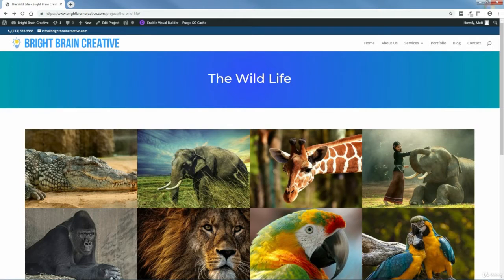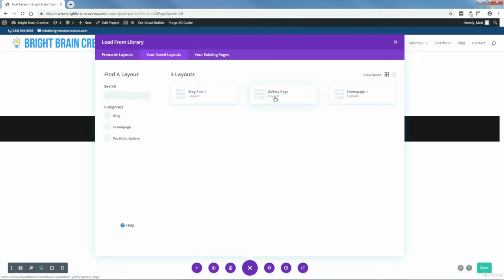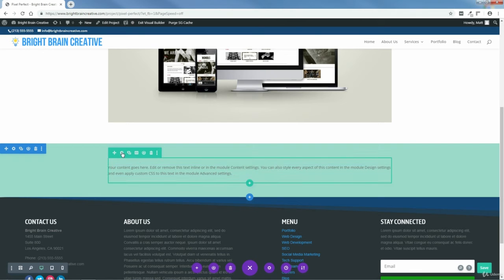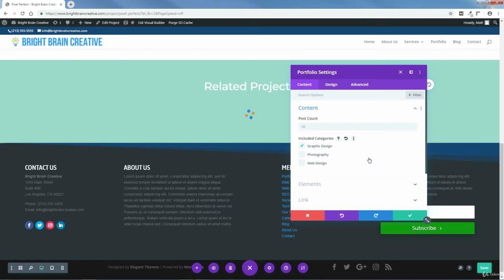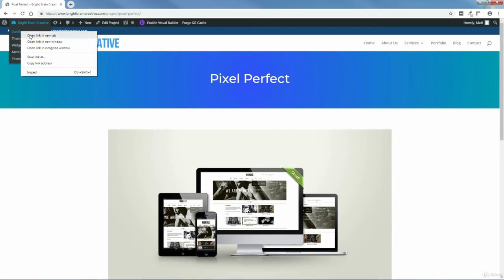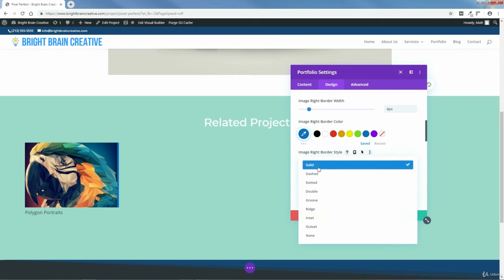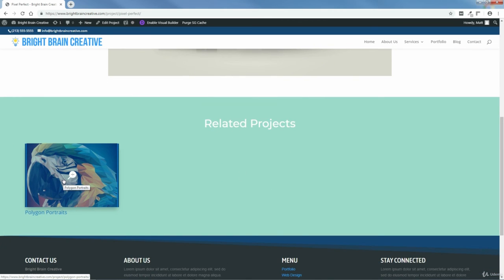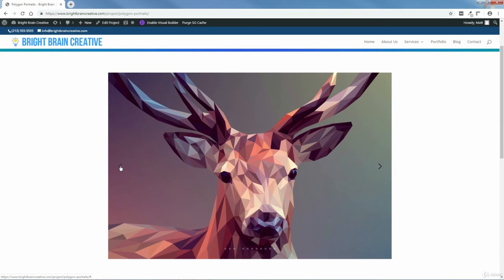How To Create the Web Design Portfolio Project In Wordpress Website In 2020